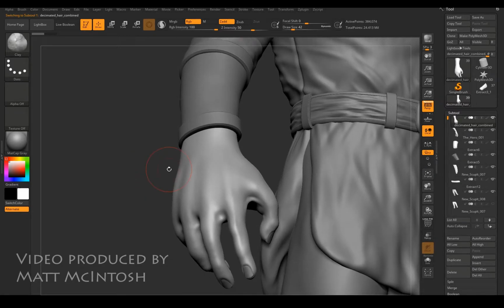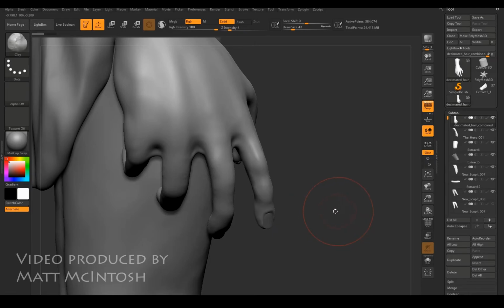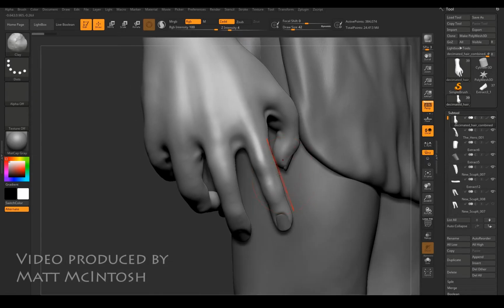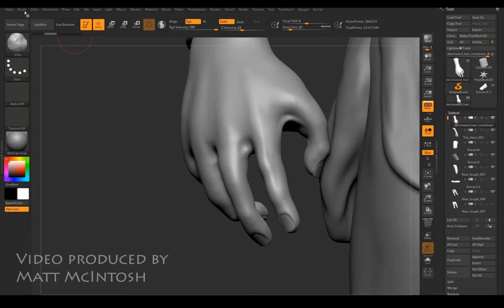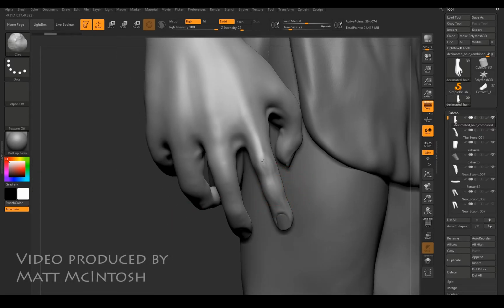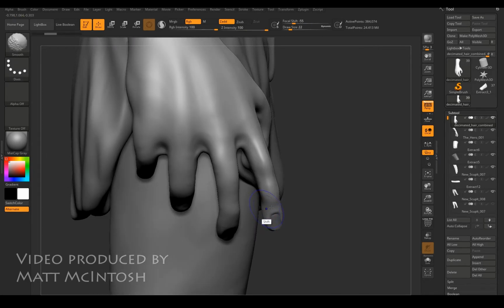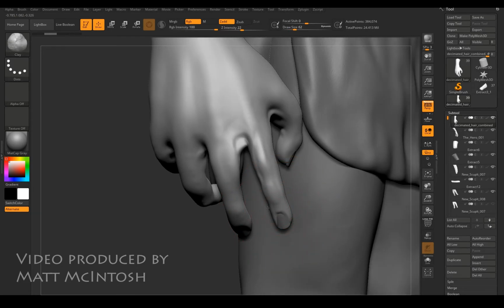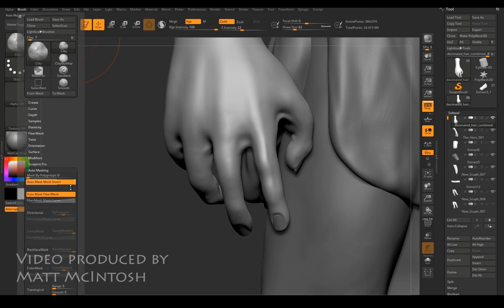Zbrush - Flat Geometry problem fix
How to fix the issue of thin geometry that flattens in Zbrush. I show 2 methods around the issue, one with the reticle and one with backface masking.